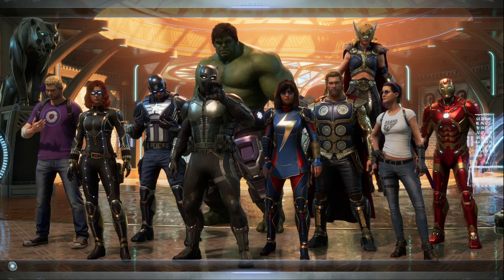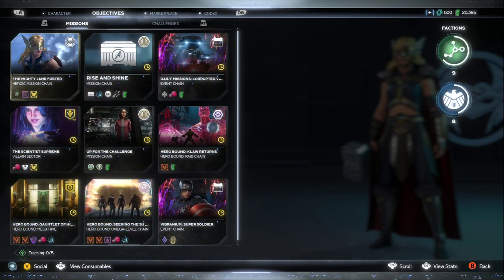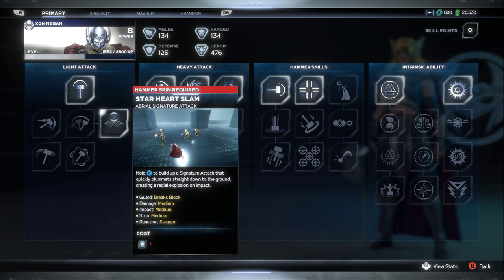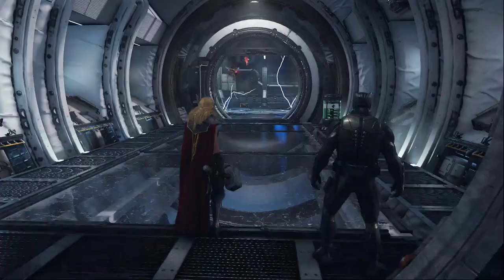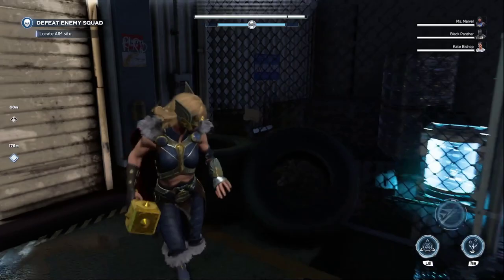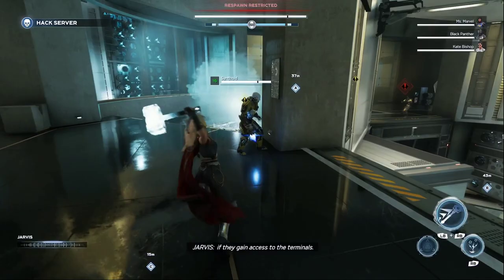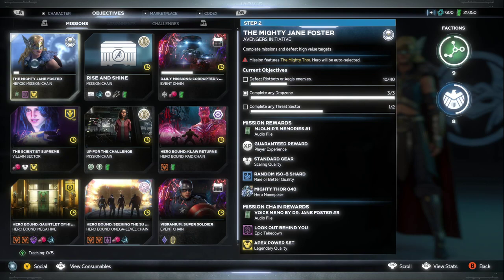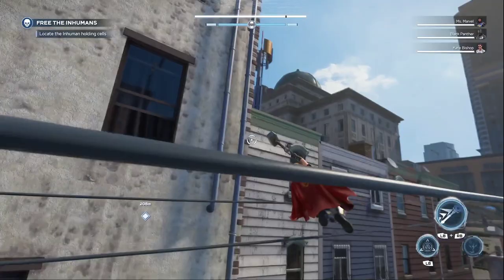THE MIGHTY THOR - Marvel's Avengers Episode 55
Thanks for joining me in my playthrough of Marvel's Avengers

In episode 55 we take at look at the new playable character The Mighty Thor aka Jane Foster and do a few of her mission chain missions just to have a feel of how she plays